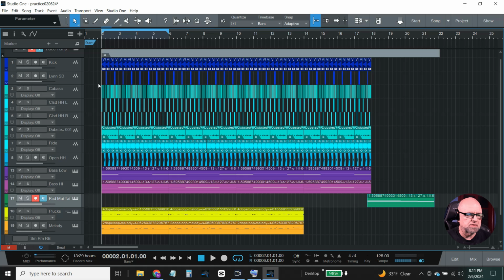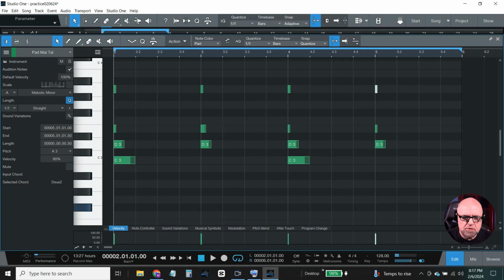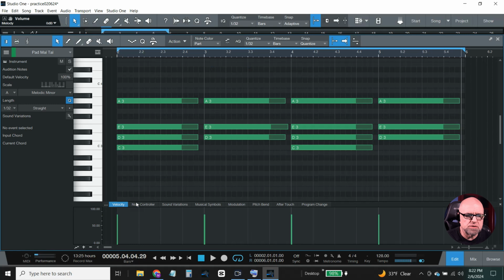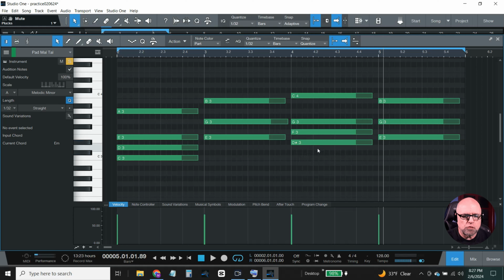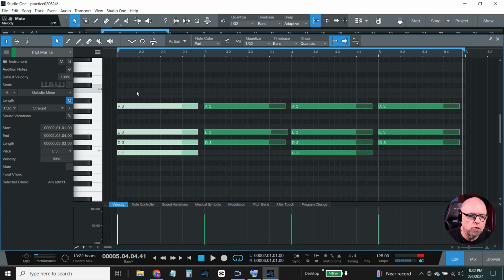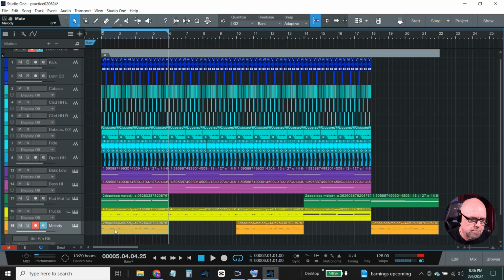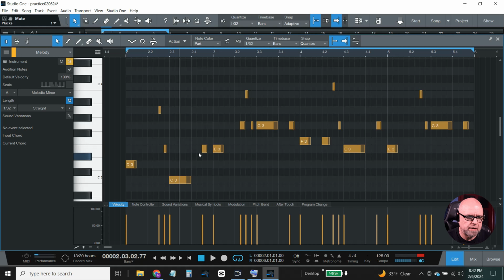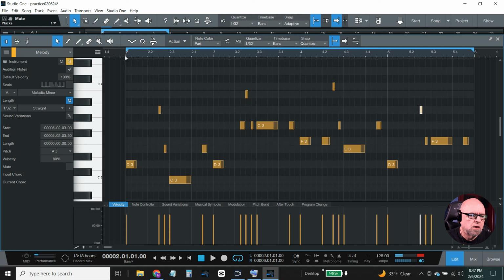Melody To Chords In Minutes | EDM Production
In this video, we'll show you How To Create A Chord Progression Off Of Your Melody for EDM Progressive House Music using Studio One.

Our Studio Equipment List

Studio One 5 DAW
Behringer Model Ex1
Digitec RDS 1900 Digital Delay
Audio Logic MT66 Compressor
Audio Logic MT44 Gate
Rocktron RX20 Exciter/Imager/HUSH II
Alesis DM5 Drum Module
Art SLA1 Amplifier
M-Audio 1921|4 Audio Interface
Yahmaha DX21
Roland JX8P
Roland Juno 106
Nektar Impact GX49
Arturia mkII Leylab 61
Tannoy Monitors PBM 6.5 II
KRK Classic 8 Monitors
Alesis Nitro Electric Drum Set
Rickenbacker 4003S Bass Guitar
Hofner Bass Guitar
Squire Stratocaster Guitar
Samson Graphite M25 Keyboard Controller
Ultimate Acoustics Studio Bundle III Acoustic Foam